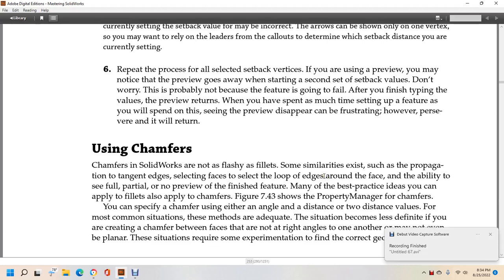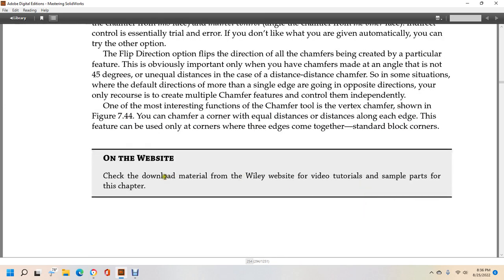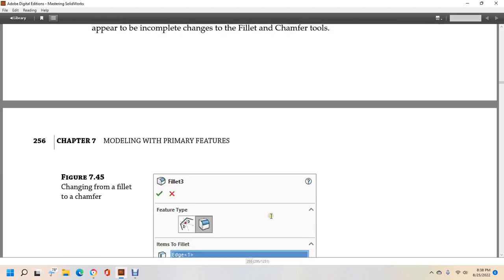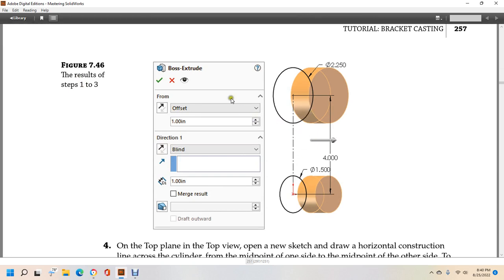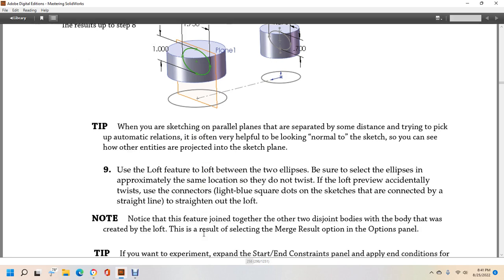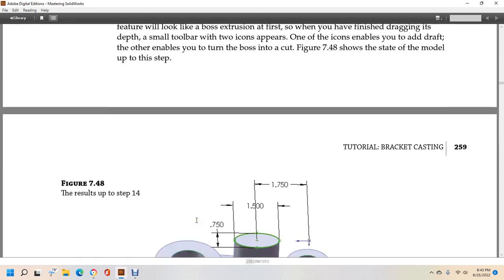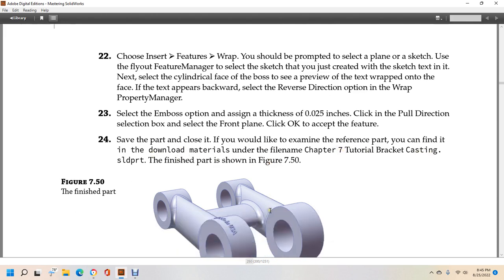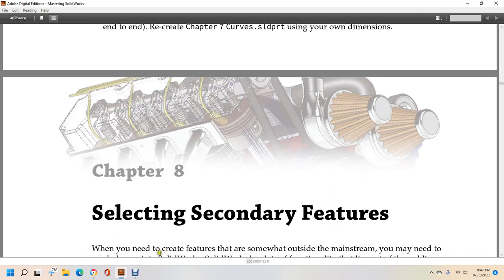MASTERING SOLIDWORKS CH7 MODELING PRIMARY FEATURES part 2